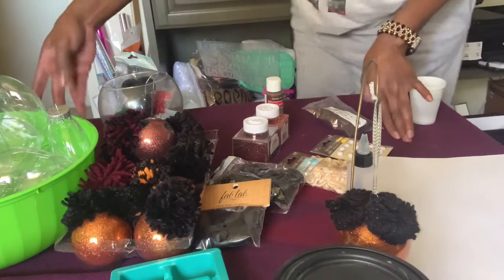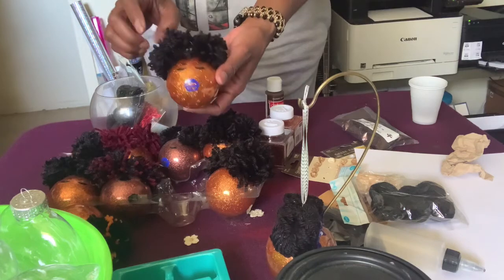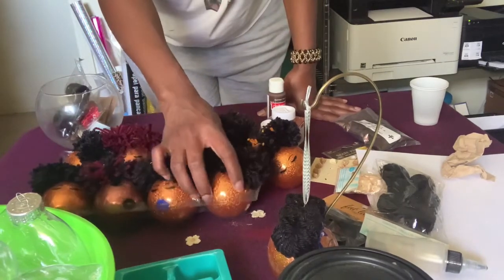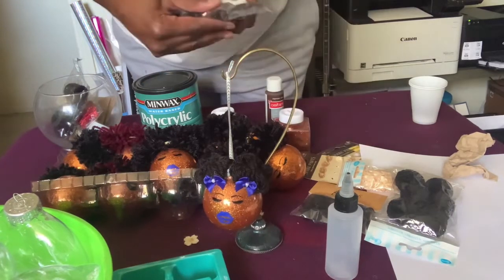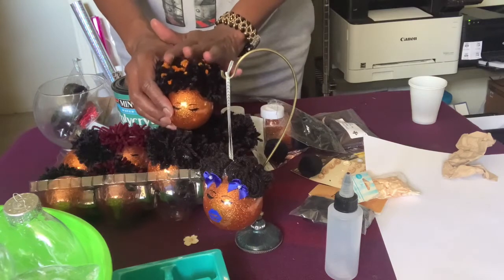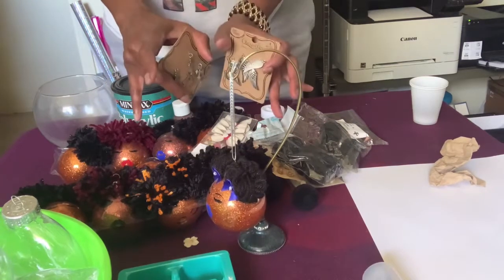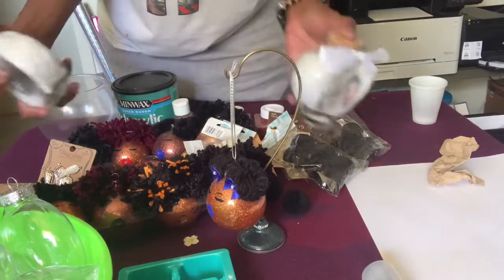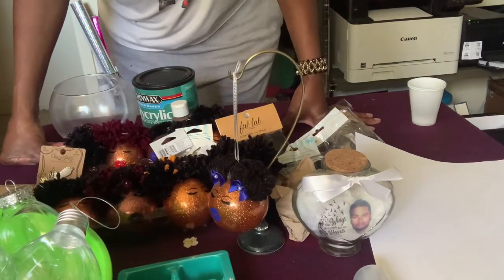Supplies you’ll need to make Black Girl Magic Ornaments. Part 1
This is Part 1 of the Black Girl Magic Ornaments
Round Ornaments glass or plastic
Glitter or Acrylic Paint {shades of brown} or Tans if you are making them for more fair skin types.
Polycrylic (I only use this when working with Glitter Ornaments) Home Depot
Package or Puff Balls (Hobby Lobby or Michaels)
Yarn -  if you plan to make the ones with the two toned yawn hair look.
If you want the yarn look make mini pom poms. video coming soon on how to do these.
Mini Bows - Walmart, Michaels, Hobby Lobby or JoAnns.  You can also use FLOWERS
Cutting Machine for facial images
Squeeze bottle to pour polycrylic into ornament
Christmas Hats if you want an extra bit of decor
Sheet of Paper to CATCH THE ACCESS GLITTER...YOU KNOW GLITTER IS THE HERPES OF CRAFTING (GET THE PAPER TO CONTAIN THAT SHIT) LOL